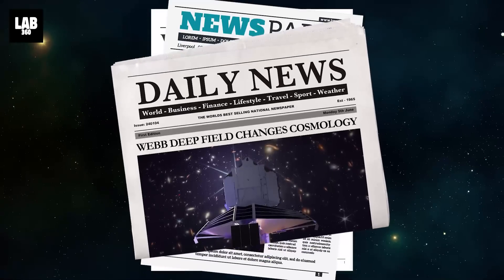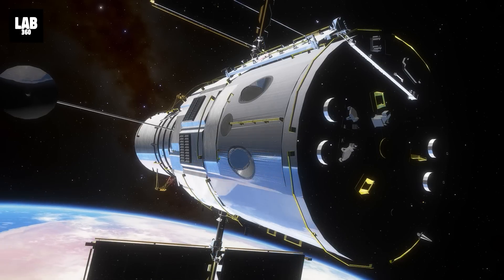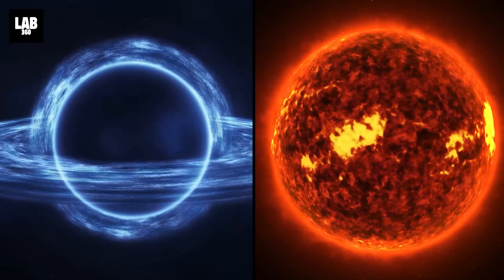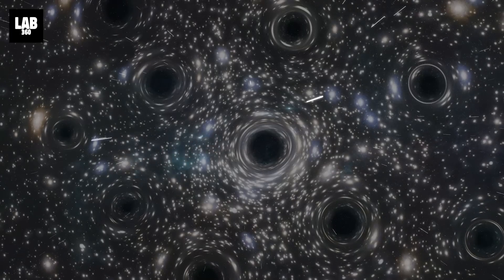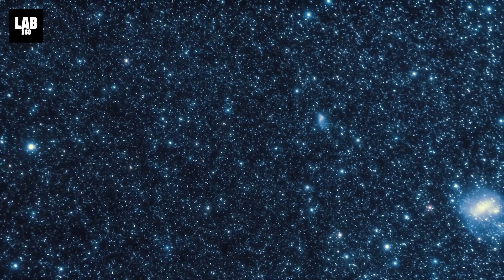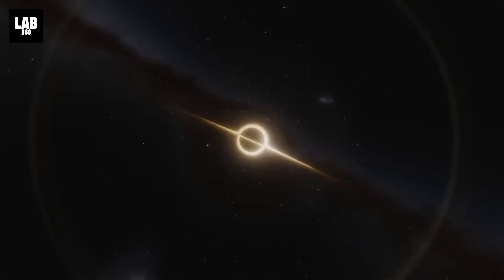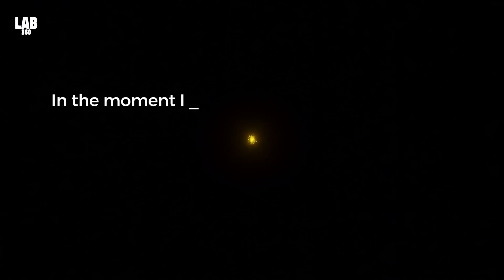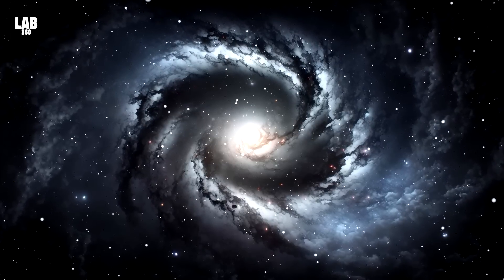It Has Come Out of Nowhere! NASA Telescope Just Detected a 'Rare' Type of Black Hole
It Has Come Out of Nowhere! NASA Telescope Just Detected a 'Rare' Type of Black Hole. Intermediate Black Hole. Astronomers using NASA's Hubble Space Telescope have come up with what they say is some of their best evidence yet for the presence of a rare class of "intermediate-sized" black hole that may be lurking in the heart of the closest globular star cluster to Earth, which is located only 6,000 light-years away.